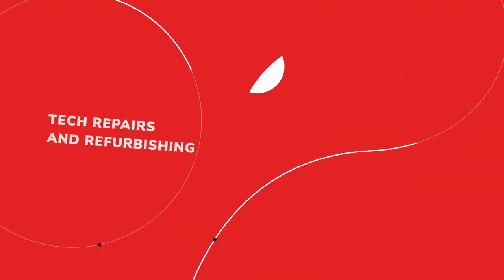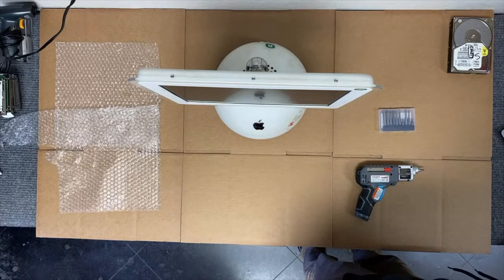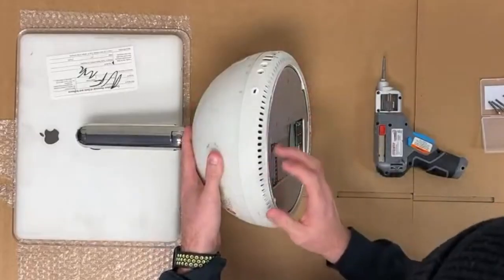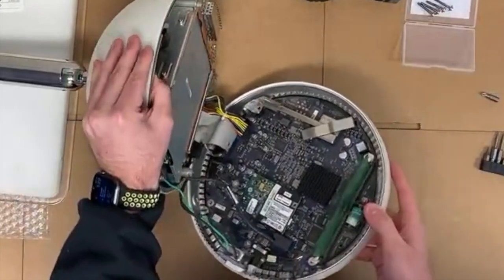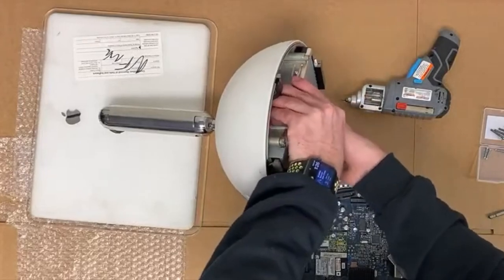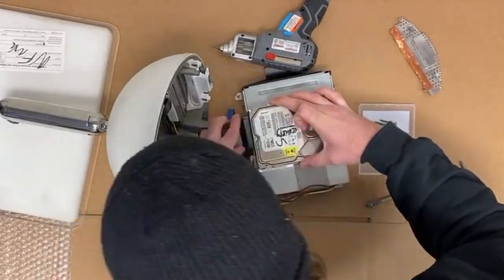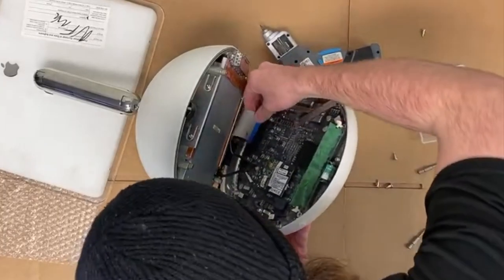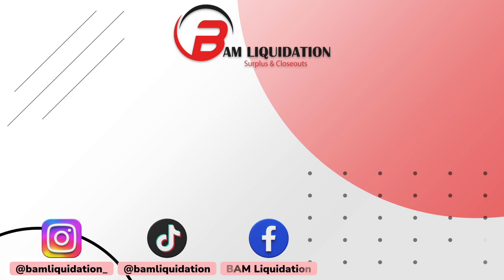iMac G4 Hard Drive Replacement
Today we share a retro repair: how to replace the hard drive in an 800MHz G4 iMac from 2002!

‣ In person at 875 N Mill St Unit B, Lewisville TX 75057

BAM Liquidation is the trusted leader for technology recovery, refurbishing and remarking.  At BAM Liquidation we are the refurbishing experts with a core focus on all Apple products.  Valuable assets are revitalized with help from our experienced and well trained technicians to look and operate like new. We utilize specialized industry applications to diagnose any potential issues, document all product information and serial numbers and assure all devices are fully functional before sales in the secondary market.  This approach of reuse before recycling is more environmentally friendly and reduces our landfills.
BAM Liquidation is the preferred take-back partner for many Fortune 500 companies as well as educational institutions. These leading organizations provide us with a non-stop supply of high-quality, high-value technology systems and components that, after testing and certification, we make available to our customers. By extending the life of these products, BAM Liquidation is able to enrich the lives of millions while also helping to significantly reduce the amount of e-waste that is filling our landfills and polluting our environment.